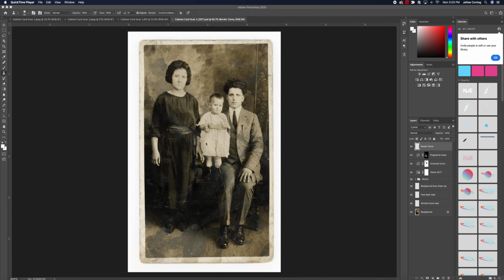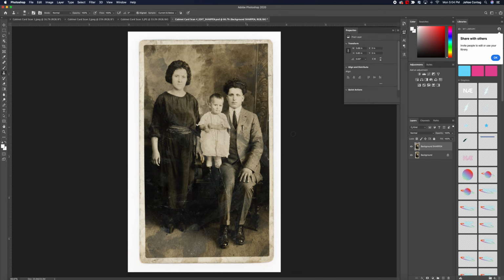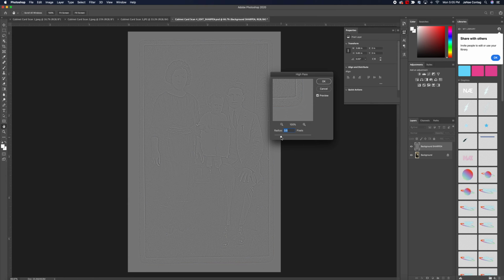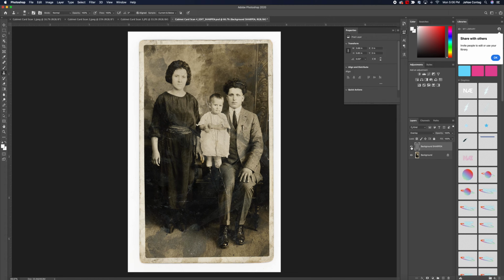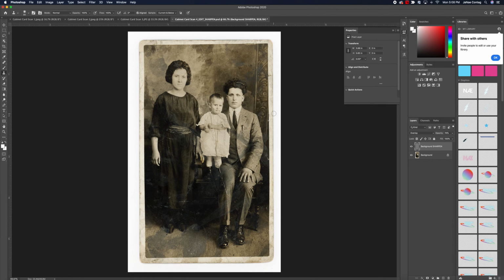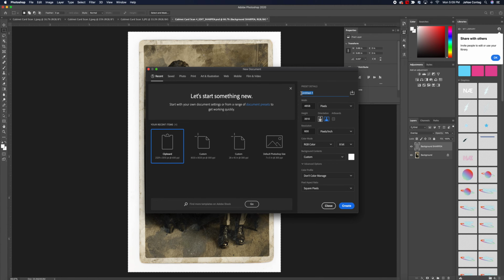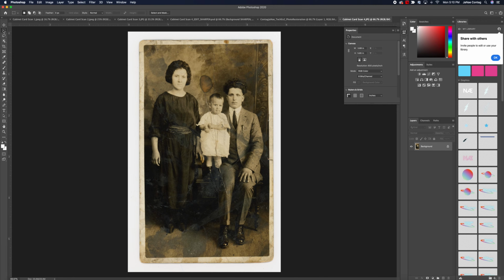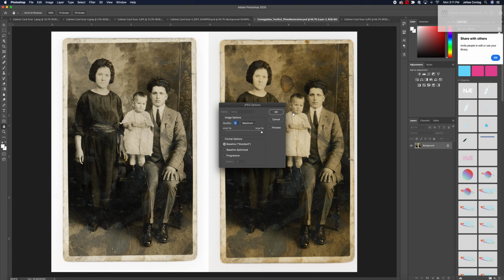Photoshop Advanced Compositing Techniques in Restoration of Cabinet Cards (Part 2) - Digital Imaging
In this video, Professor JaNae shows how to finalize the editing of a scan / high resolution photograph by implementing best practices in Sharpening. She also walks through how to make sure you have the correct format for your output JPEG, if showing a Before / After comparison of two scans - Original and Edited.